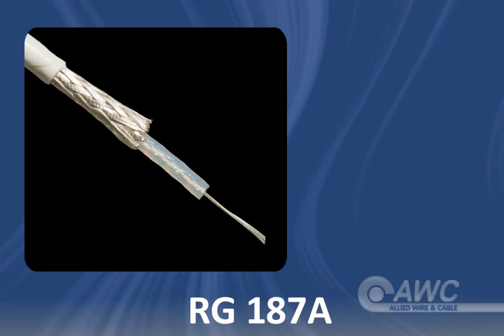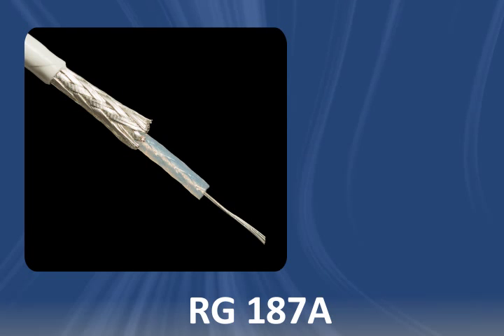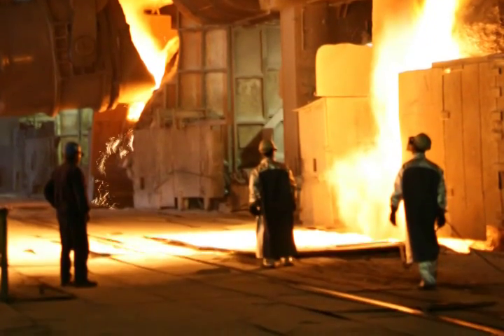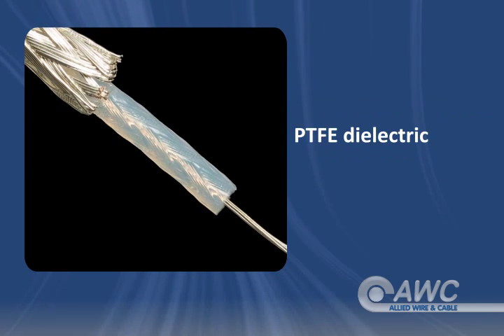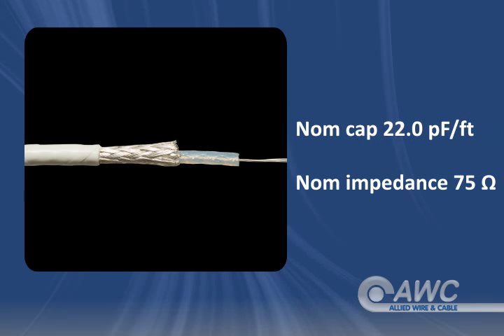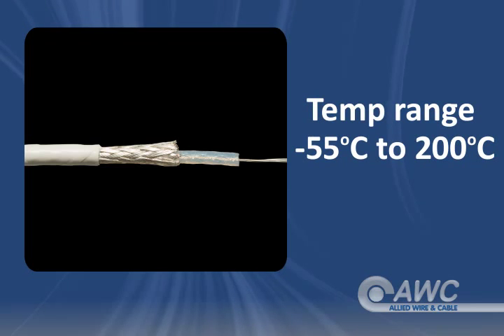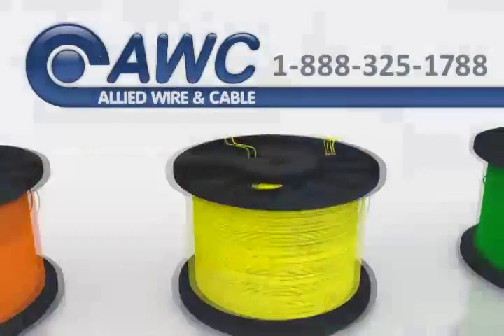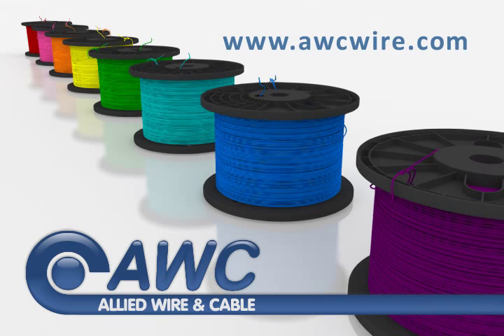RG 187A Coaxial Cable Video: Allied Wire & Cable Product Spotlight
awcwire.com - RG 187A coax is commonly used in radio frequency communications, data transmission, broadcast, and high temperature applications.

RG 187 Coaxial Cable Construction
•Conductor: Stranded Silver-Coated Copper Clad Steel
•Dielectric: Polytetrafluoroethylene (PTFE)
•Shield: Overall Silver-Coated Copper Braid Shield
•Jacket: Polytetrafluoroethylene (PTFE)

Electrical Characteristics
•Nom. Imp.: 75
•Nom. Cap. (pF/ft): 22.0

Ratings:
•Temperature: -55°C to +200°C
•Voltage: 1500V

RG 187 Cable Applications:
•Data Transmission
•RF Communications
•Broadcast
•High Temperature Environments